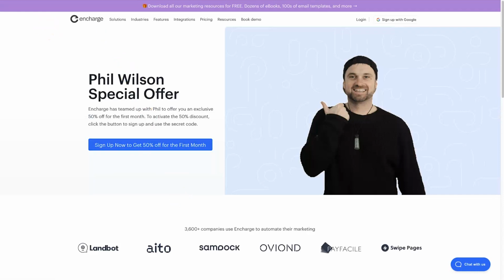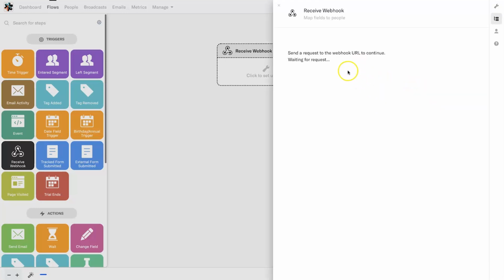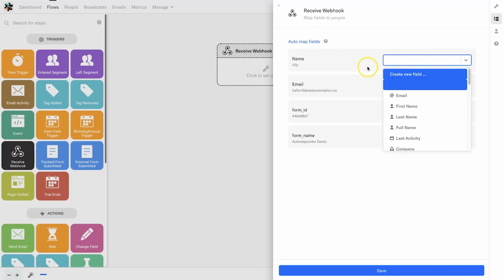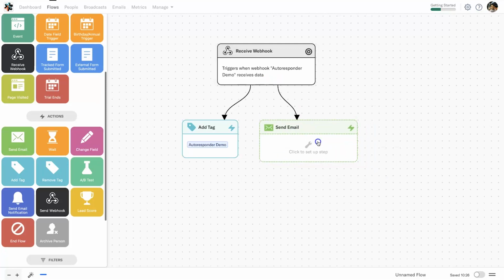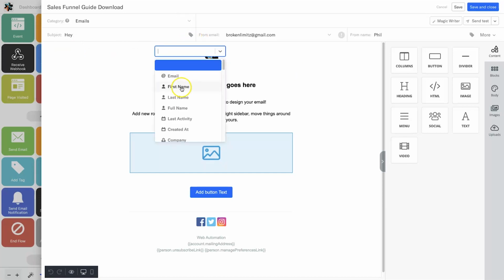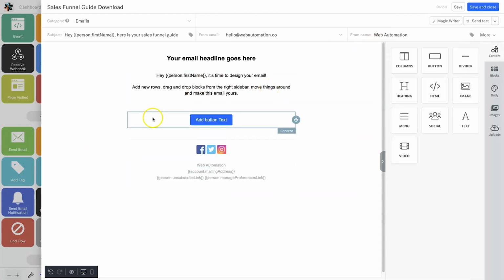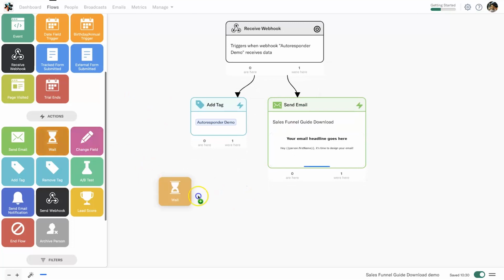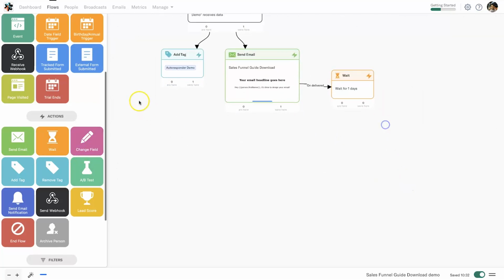Encharge Autoresponder Tutorial ❇️ Easy Email Marketing Automation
Encharge Autoresponder Tutorial ❇️ For the Encharge 14-day Trial + Discount & Bonus Course, sign up

If you are looking for an easy email marketing automation platform to create an autoresponder series, then you'll want to watch this Encharge autoresponder tutorial.

Encharge is in my opinion, the best email marketing software as it is just so easy to use! Using its flow builder, you can create multiple steps in an autoresponder series connecting multiple platforms. You can also create behavioral autoresponders depending on the activity people have on your site.

I hope you enjoy this Encharge autoresponder tutorial, if you did make sure you hit the thumbs up button, and if you haven't yet, subscribe for more marketing and automation videos